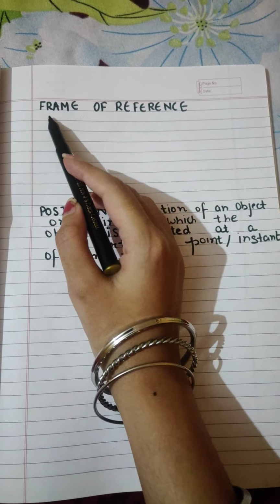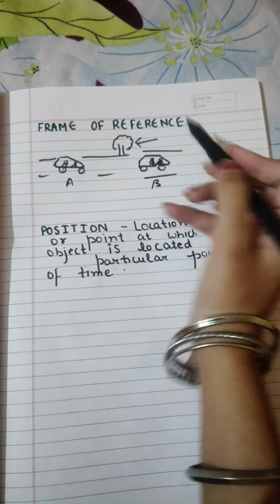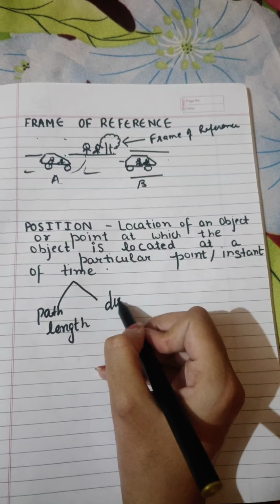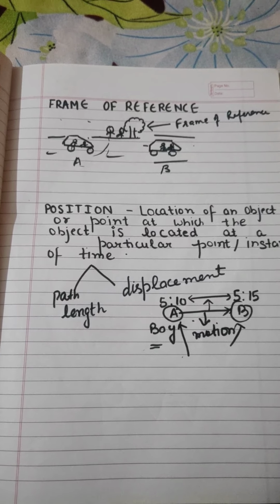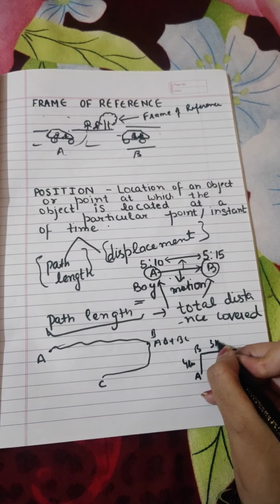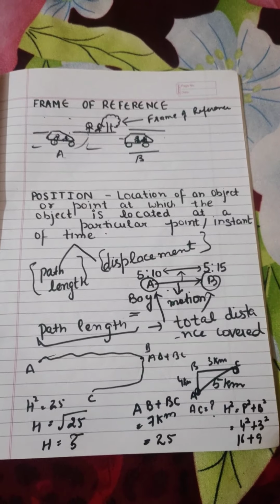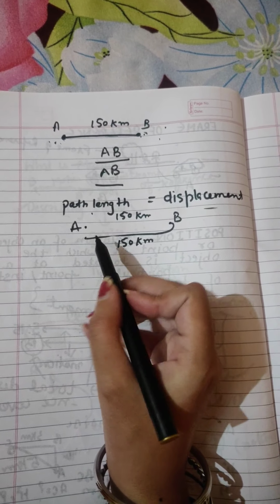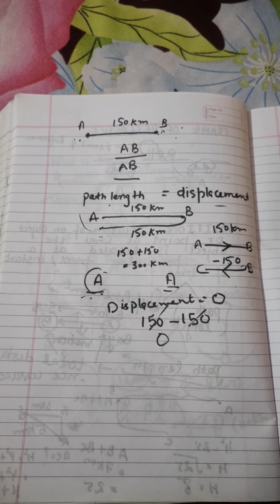Class 9th Motion ( distance and displacement)